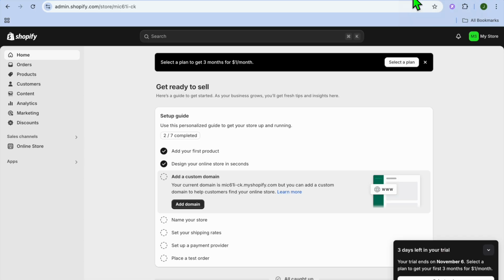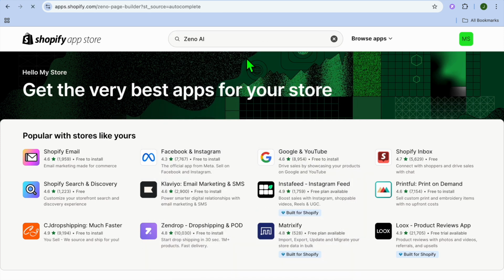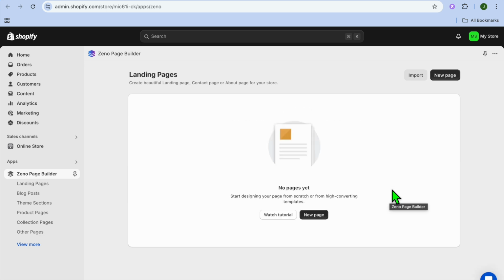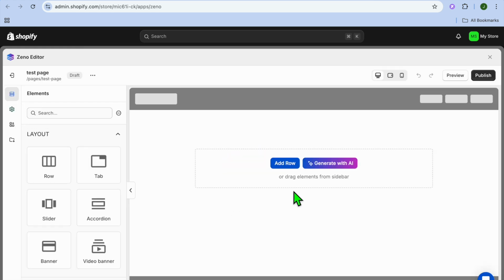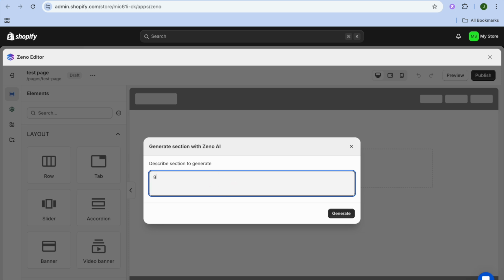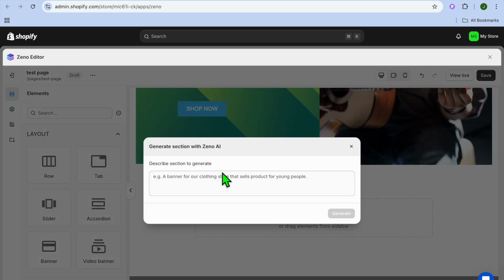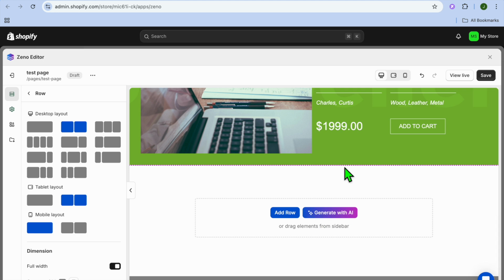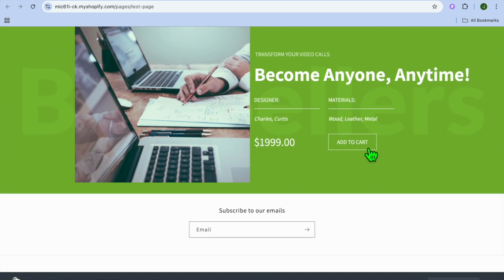Zeno AI Tutorial,How To Create Shopify Store Using AI